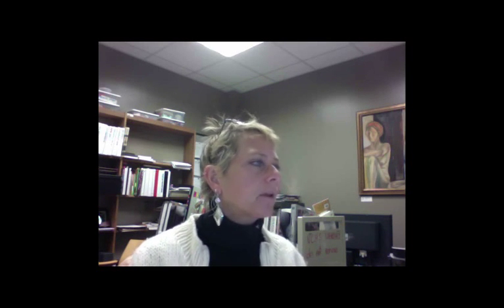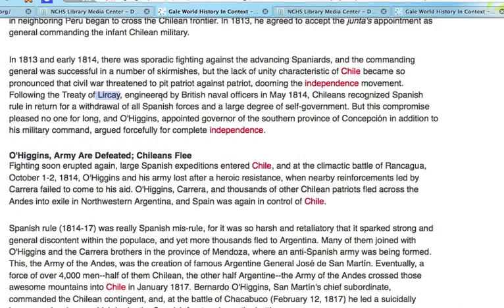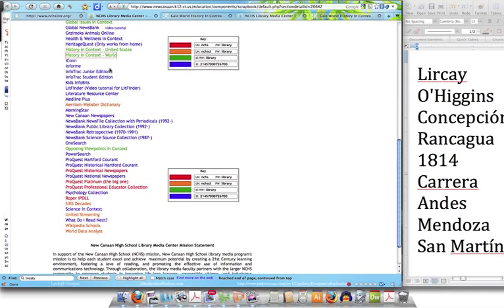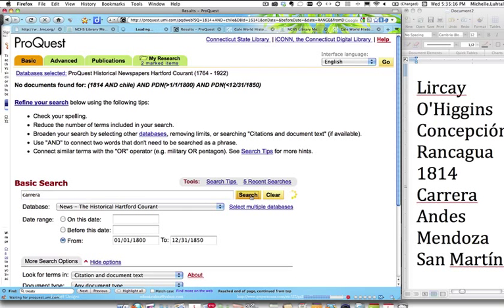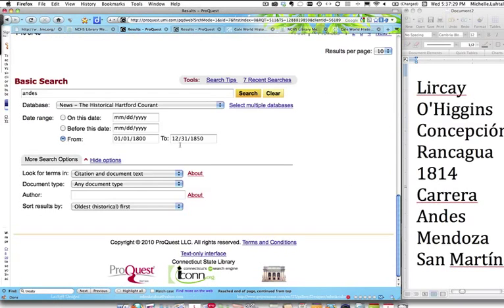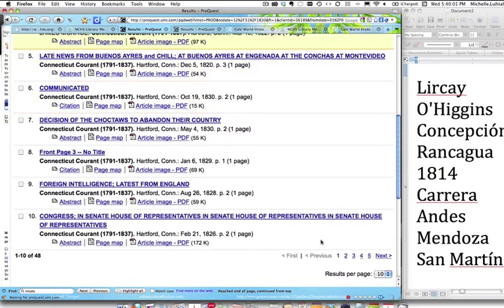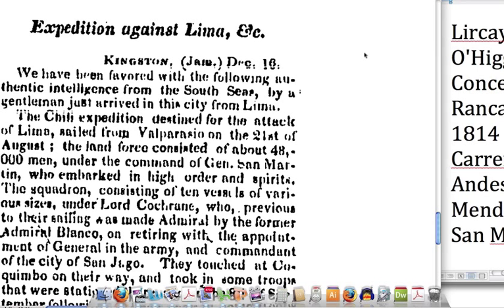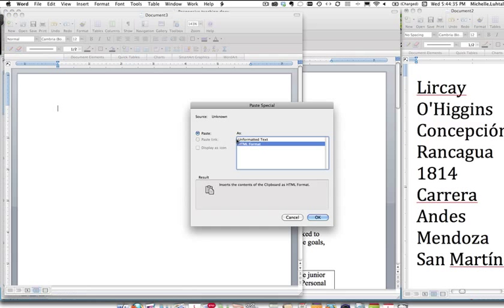Research Process, step-by-step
This video will help Millennial learners, who have grown up with the advantages of Google and Wikipedia, understand the value of setbacks when doing research in a database. You can also view this video in higher quality streaming

It demonstrates how to use secondary sources to identify keywords that will help locate primary sources.

It also highlights the importance of using the lexicon of the era, rather than contemporary search terms when trying to locate primary sources.

PS for students: Lima is in Peru, not Chile! I included the article because the transitional government between full-on colonialism and independence was housed in Lima, and the article was relevant.